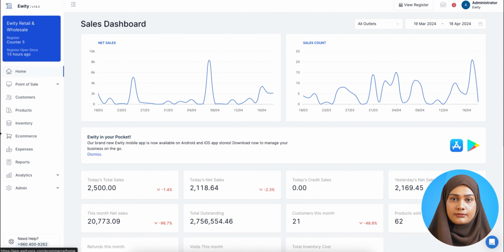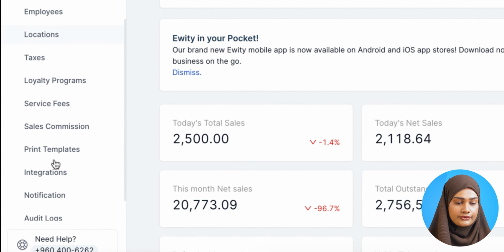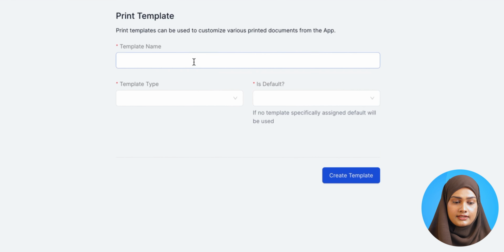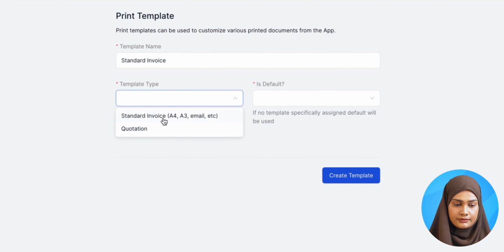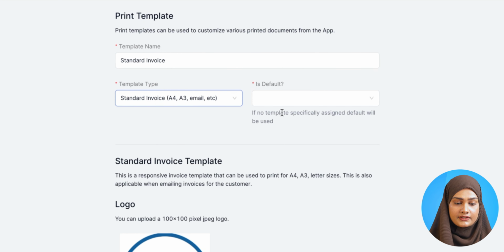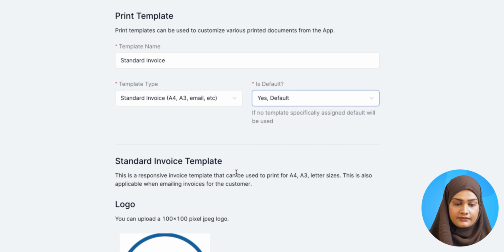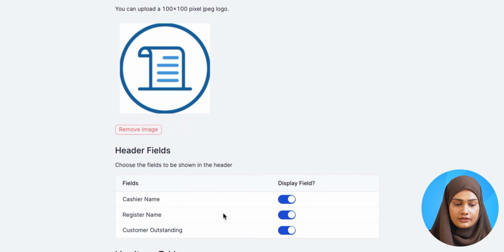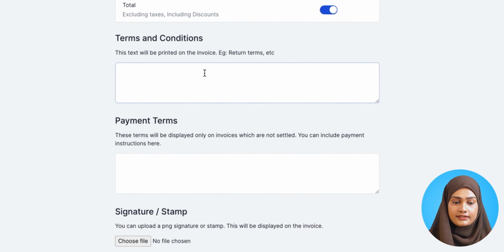How to create a standard invoice template in Ewity POS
Welcome to our EwityPOS tutorial series! Today, I'll walk you through the process of creating a standard invoice template.

To get started, navigate to "Company Admin" from the side menu.

Next, select "Print Templates" and click on "New Template" from the top right corner of the Templates tab.

Here, you'll need to enter a name for the template and select the Template Type.

Decide whether this template will be the default option by selecting Yes or No in the "Is Default?" tab.

Now, it's time to personalize your template by adding your company's logo.

Tick the columns you would like to appear on the invoice from the Line Item Table.

Enter any Terms & Conditions if provided, and include files of the signature/stamp if applicable.

And there you have it! That's how you create a standard invoice template in EwityPOS.